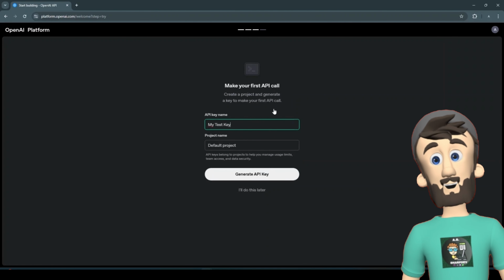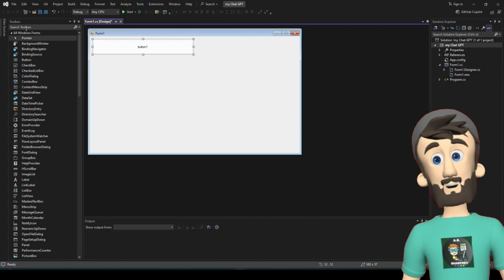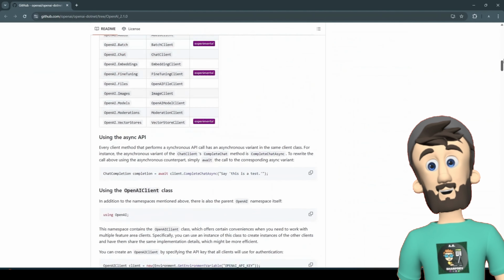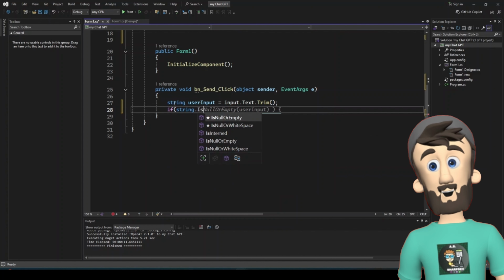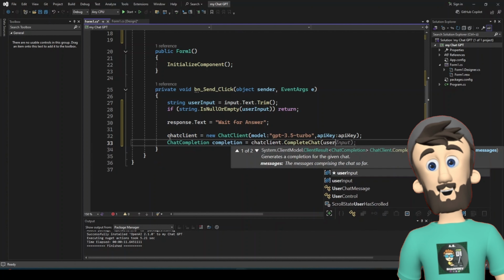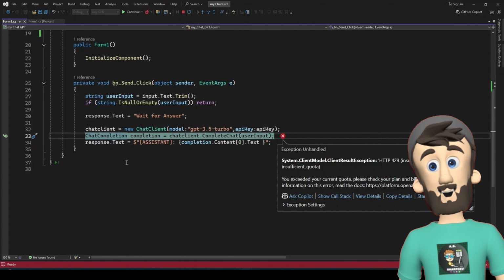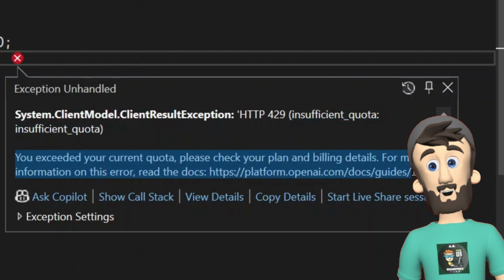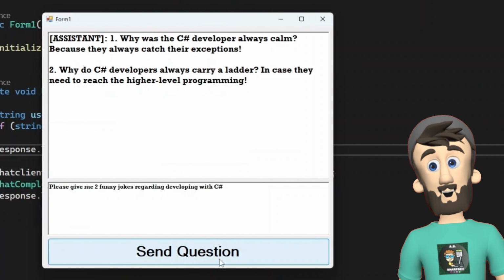Build Your Own ChatGPT Tool with C# & WinForms – Full Tutorial + API Setup (OpenAI Official NuGet!)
💬 Ever dreamed of building your own ChatGPT tool? Now you can!
In this step-by-step tutorial, we’ll create a fully working Chat App using C# and WinForms — powered by the official OpenAI NuGet package!

⚡ Whether you're a beginner or experienced coder, this video will guide you through:
✅ A fun preview of the finished tool
✅ How to use ChatGPT on the OpenAI website (without login!)
✅ Understanding OpenAI's platform vs. ChatGPT
✅ Creating your OpenAI account
✅ Generating your API key
✅ Adding payment info (yes, even for $5 testing)
✅ Coding a ChatGPT interface from scratch in C#
✅ Solving common errors (like "Please add a payment method")
✅ Final success test of the tool!

💡 Bonus Knowledge: We also dive into the history of OpenAI, what GPT really means, and how much you can get for $5 worth of API usage. (Hint: It’s a lot! Thousands of messages depending on the model.)

🧠 Tech Stack:

Windows Forms App (.NET Framework)

C# and .NET

OpenAI.Chat NuGet Package

gpt-3.5-turbo Model

📦 NuGet Package Used: OpenAI.Chat – The official API client library for OpenAI in .NET.

🔐 Important:
Never hard-code your API key in public apps. Use secure storage or configuration files in production!

⏱️ Chapters
00:00 - What you'll build
00:40 - Using ChatGPT without an account
01:50 - Create OpenAI account + API key
02:55 - Create the Chat tool UI
04:00 - Official OpenAI NuGet package
05:00 - Code the ChatGPT logic
07:25 - Handle errors & get responses
08:00 - Add payment method & pricing info
09:10 - Final test and fun chat demo

🔥 Try it out, customize it, and create your own AI chatbot today!